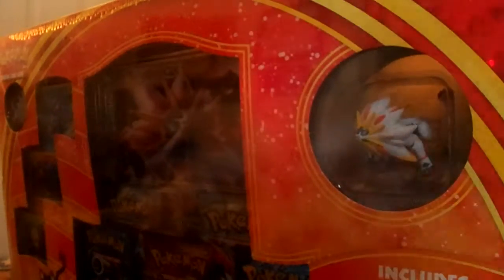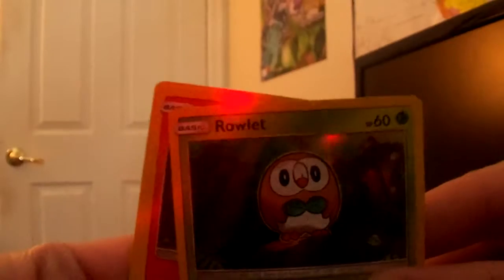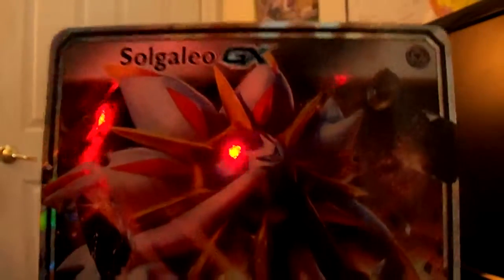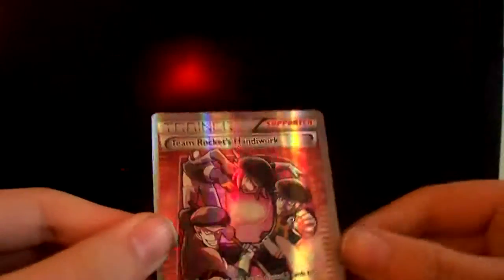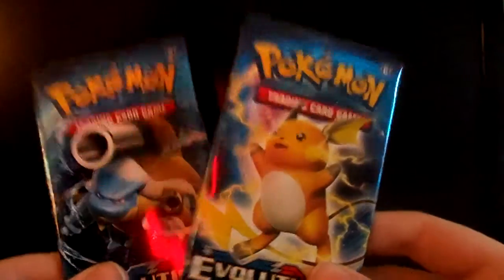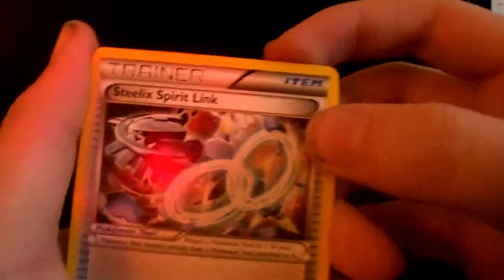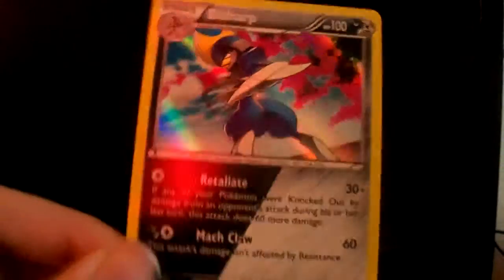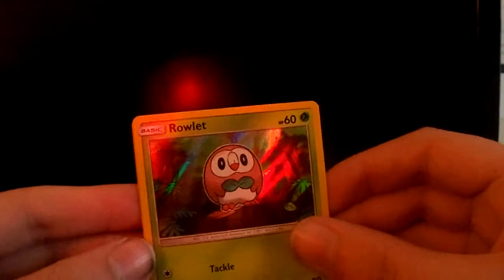Solgaleo Alola Collection Unboxing (Great pulls!)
Today we unbox the Solgaleo edition Alola box with many booster packs and special goodies.

Join the Narmy!